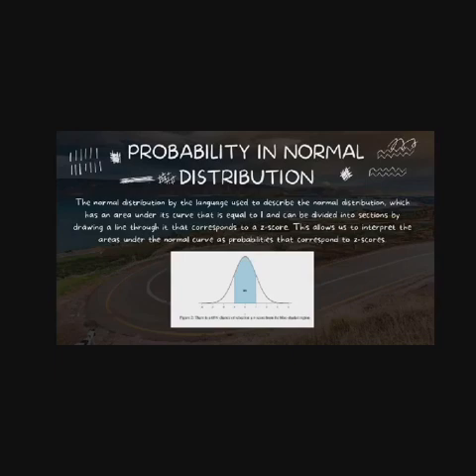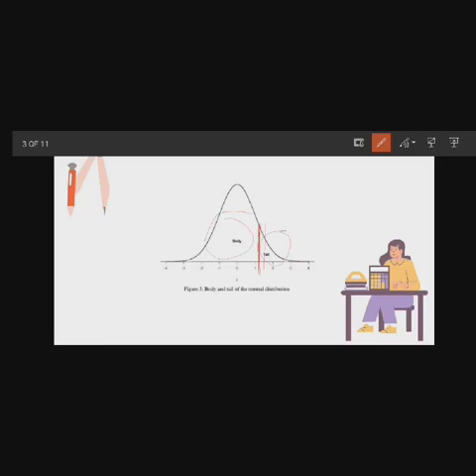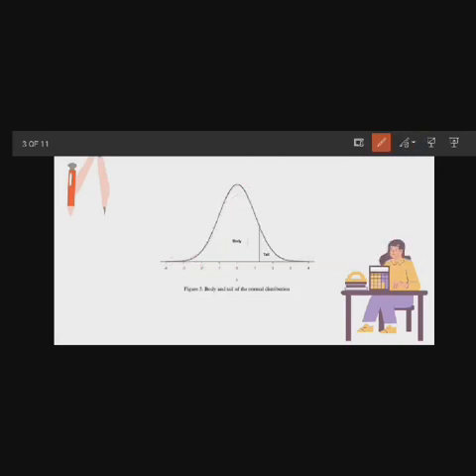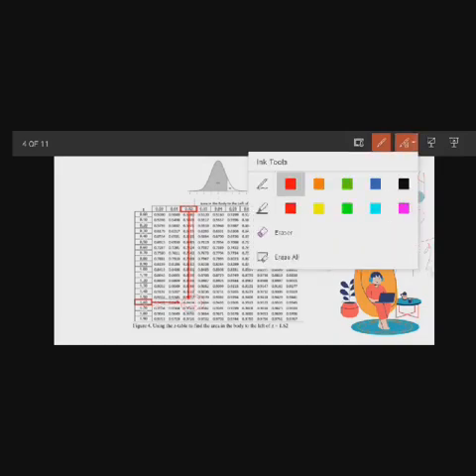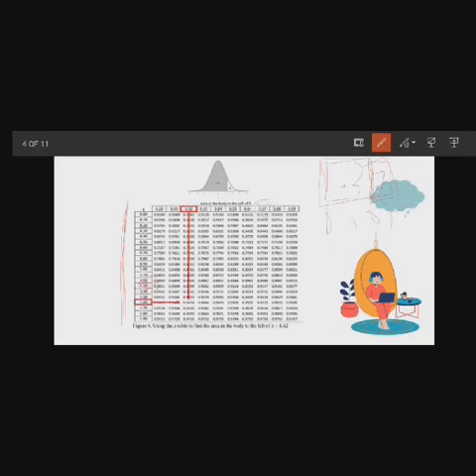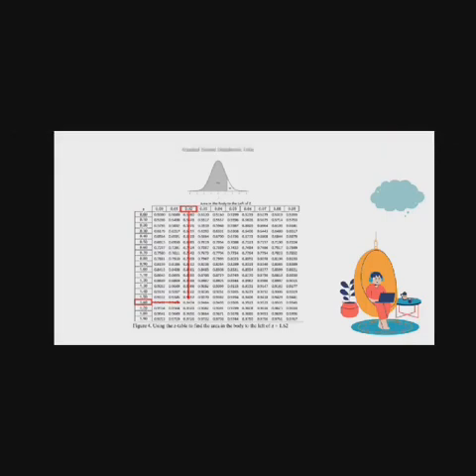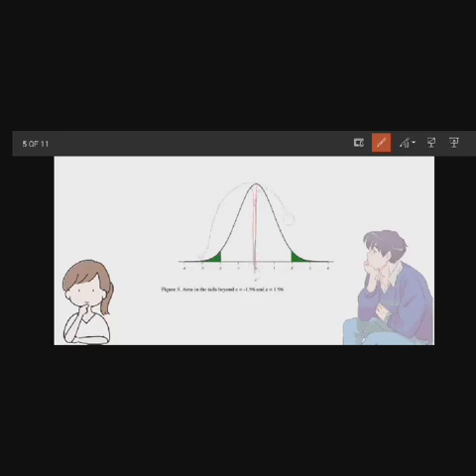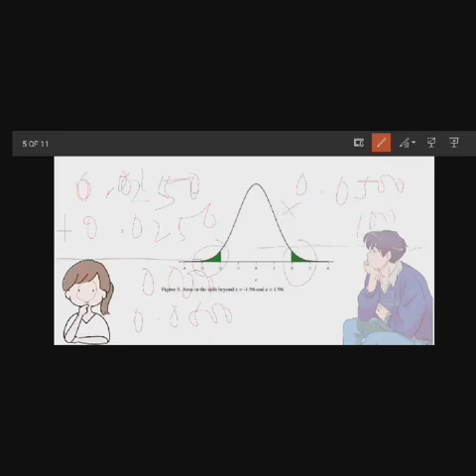Chapter 5. Probability Part 2